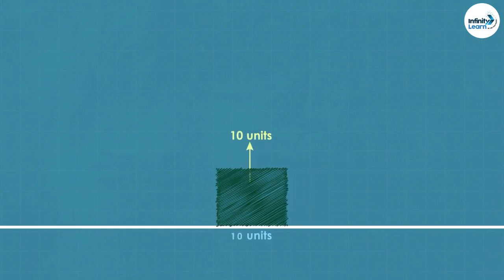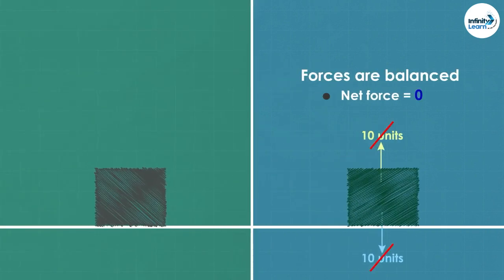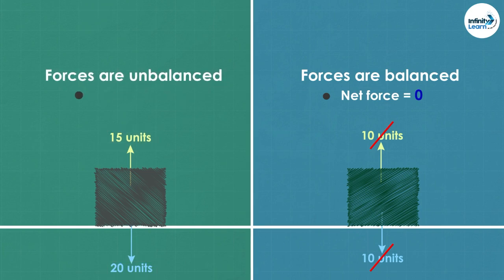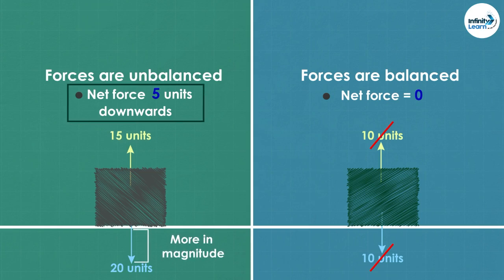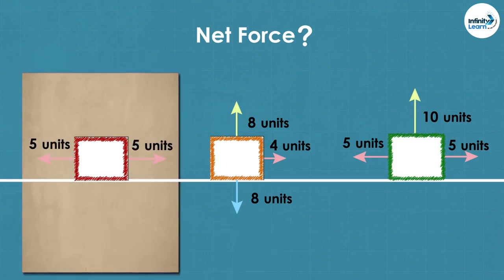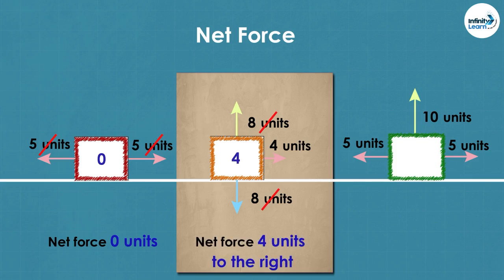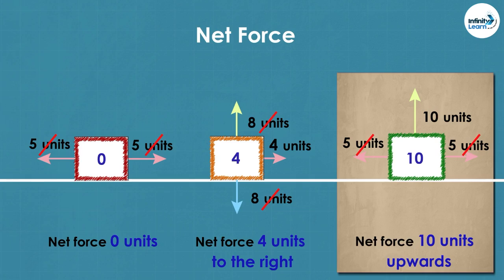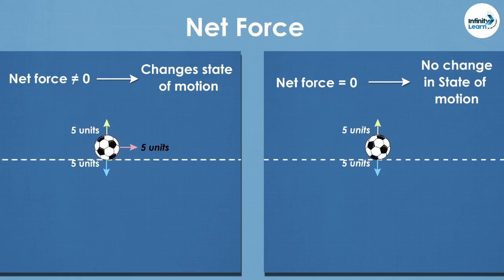Net Force and Acceleration || Force and Laws of Motion - Grade 9 Physics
📊 Live RE NEET 2026 Paper Solution 🎥Join 📊 Live NEET 2026 Paper Discussion with Answer Key In this video, we delve into the relationship between net force and acceleration, two fundamental concepts in physics that explain how forces influence the motion of objects. Understanding this relationship is crucial for solving problems related to dynamics and motion.

Key topics covered include:

    What is Net Force?: A clear explanation of net force, including how to calculate it when multiple forces act on an object.
    Understanding Acceleration: A definition of acceleration and its relationship to net force, illustrated by Newton's Second Law of Motion (F = ma).
    Real-World Examples: Practical scenarios that demonstrate how net force affects acceleration, such as pushing a car or a person running.
    Problem Solving: Step-by-step examples that show how to calculate net force and acceleration in various situations, helping you apply these concepts effectively.
    Visual Demonstrations: Engaging animations and experiments that illustrate the principles of net force and acceleration in action.

Join us for an informative and engaging exploration of net force and acceleration, and enhance your understanding of how forces shape the motion of objects.

After completing the "Force and Laws of Motion" chapter in Grade 9 Physics, you will gain a comprehensive understanding of these fundamental concepts. This course provides detailed explanations and clear insights into the nature of force and the three laws of motion established by Sir Isaac Newton.

You'll explore key topics such as:

    The definition and types of forces, including contact and non-contact forces.
    A thorough examination of Newton's First, Second, and Third Laws of Motion, with practical examples to illustrate their applications.
    Real-world scenarios that demonstrate how these laws govern everyday motion.

By engaging with this course, you'll enhance your knowledge and confidence in applying these principles to solve problems in physics. Dive in and discover the fascinating world of force and motion!